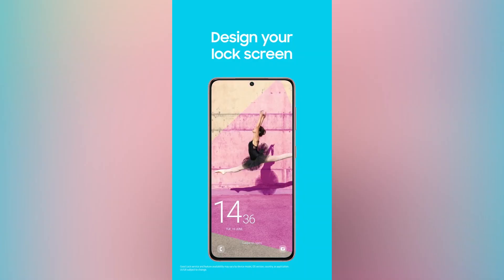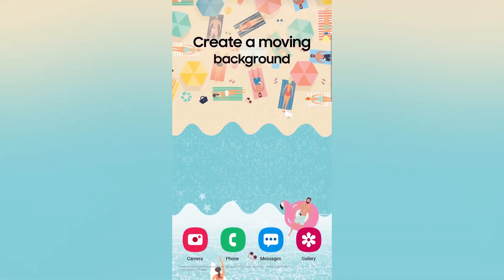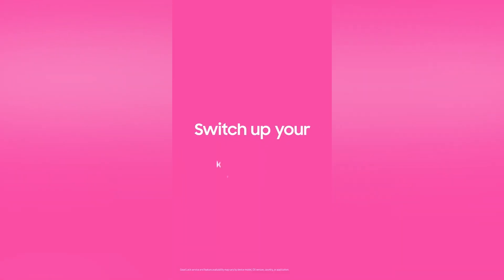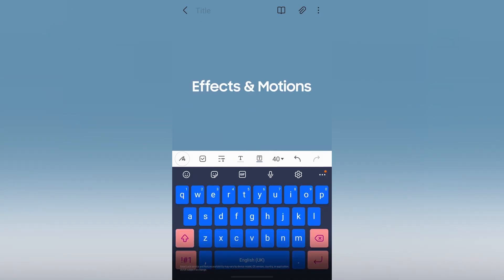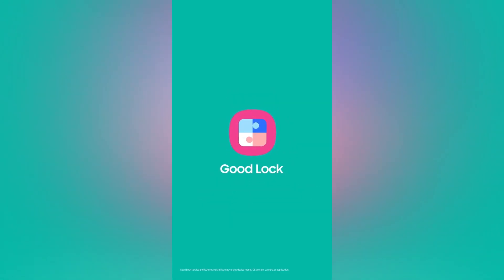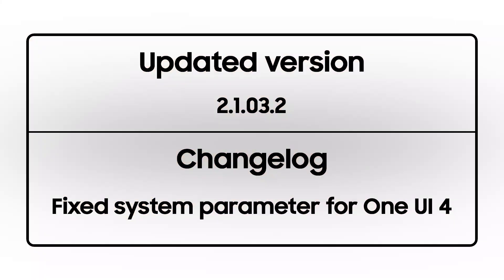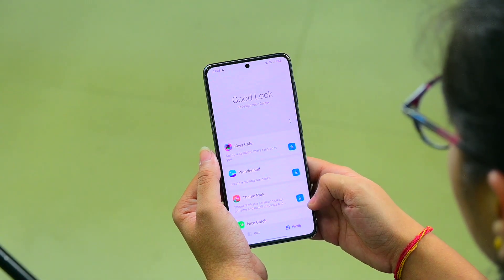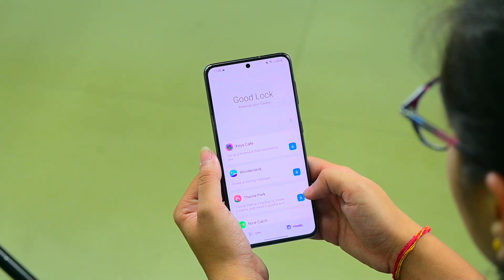Good Lock update fixes One UI 4 system parameters | Samsung | SammyFans